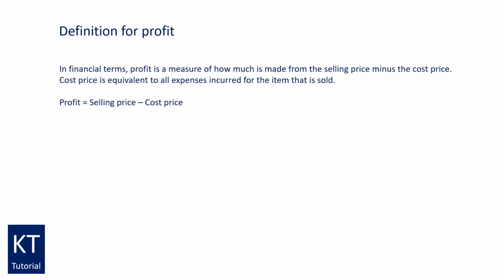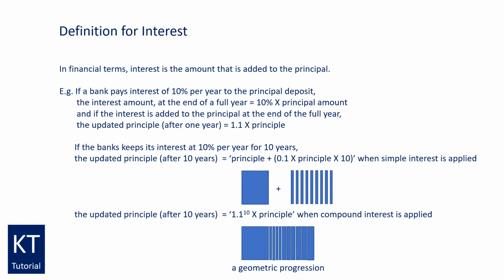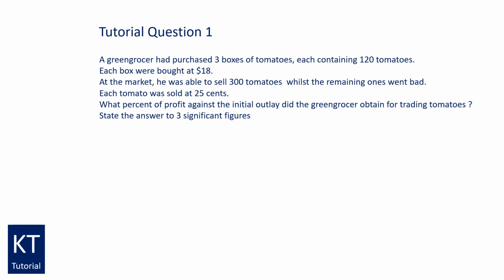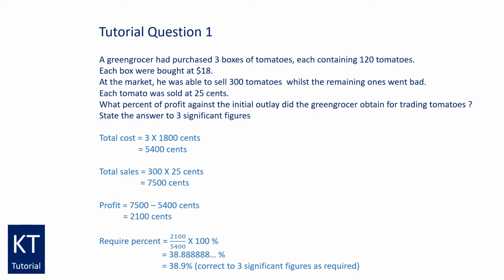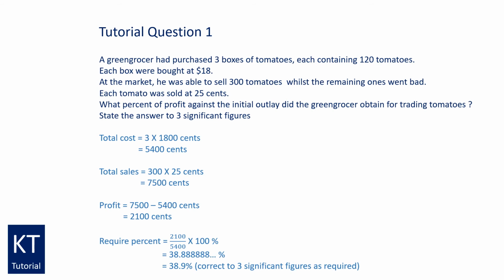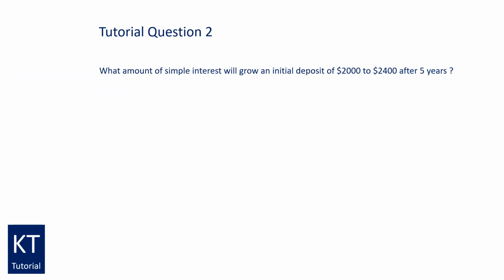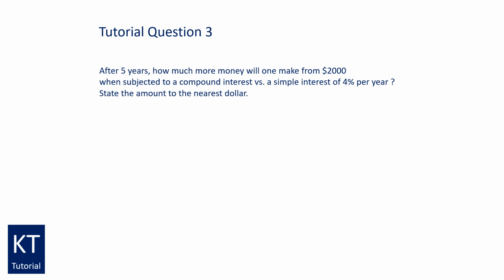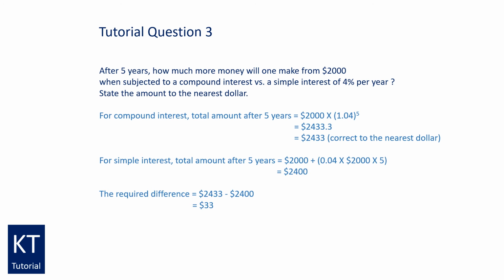[8] Quick Math on Profit, simple interest and compound interest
Most fundamental finance